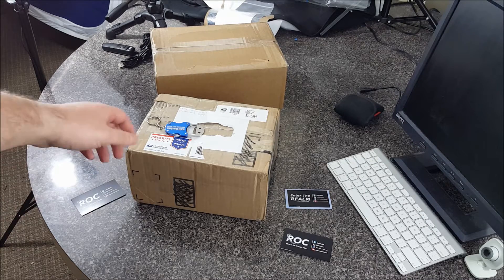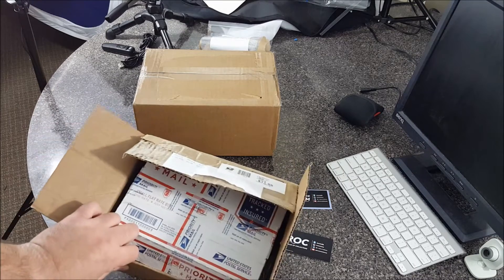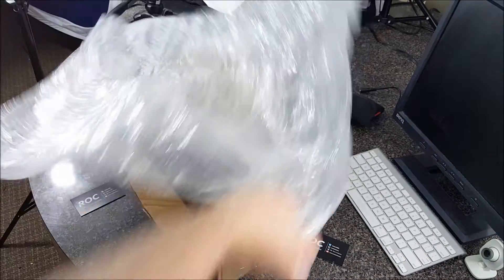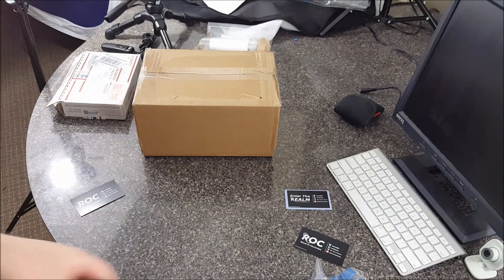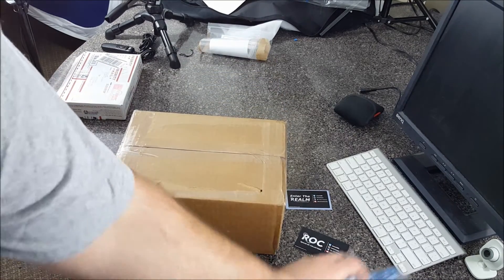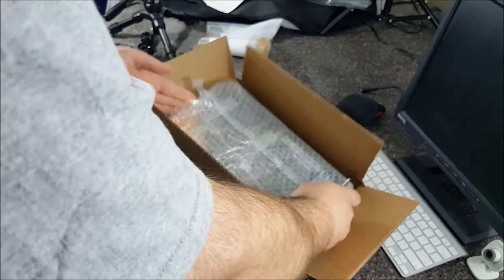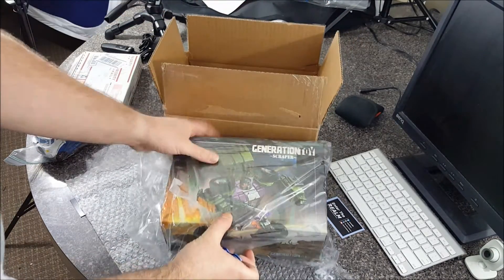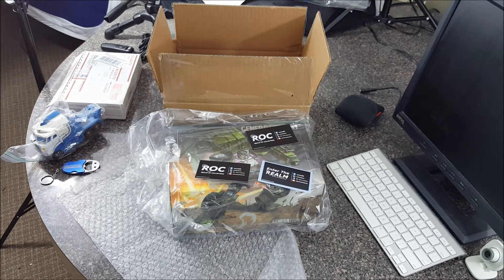What's In The Fu@in Box Ep.24 - AceMilo - Unboxing